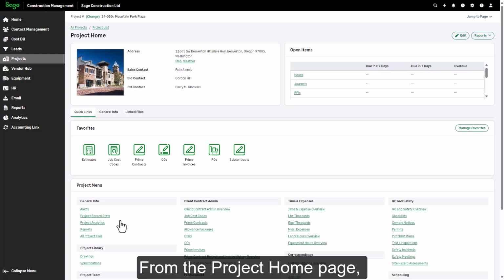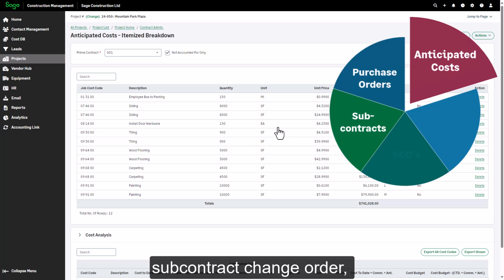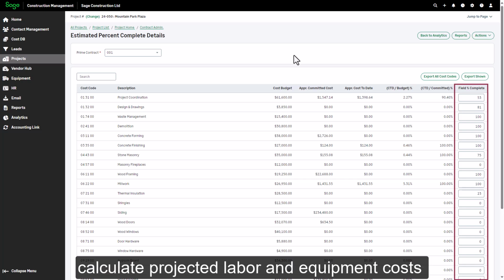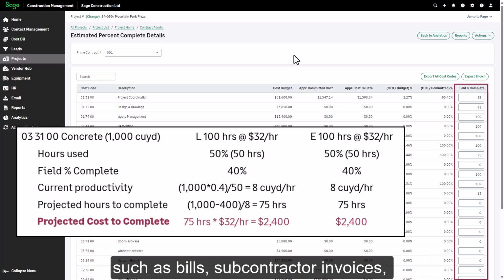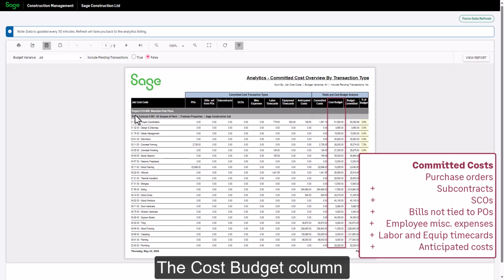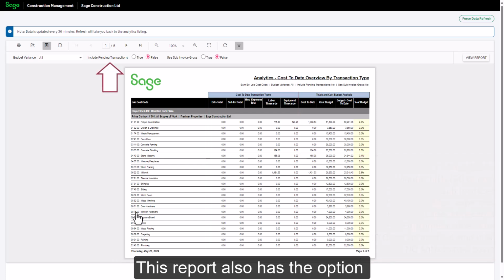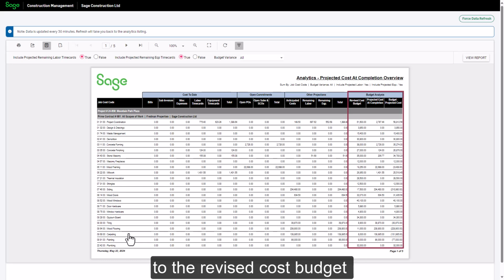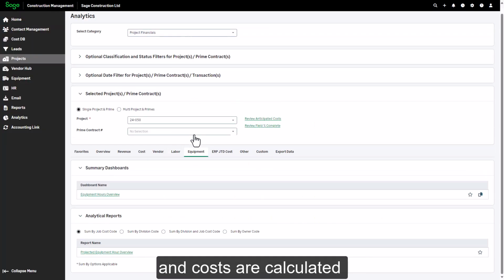Sage Construction Management - How Project Financials and Analytics are Calculated